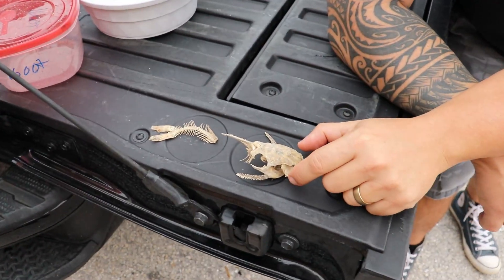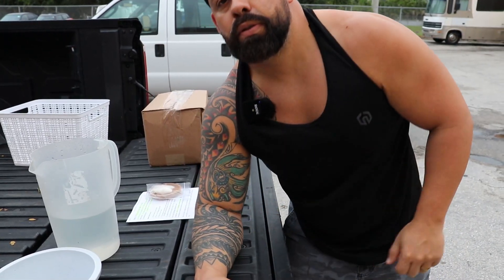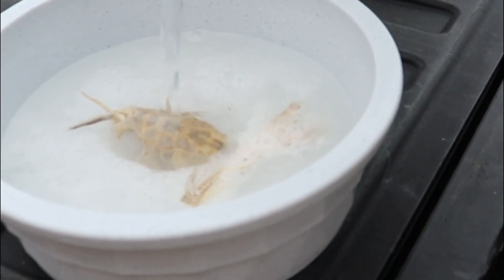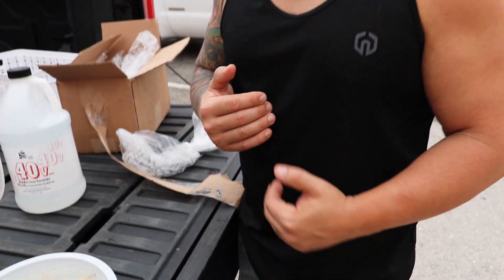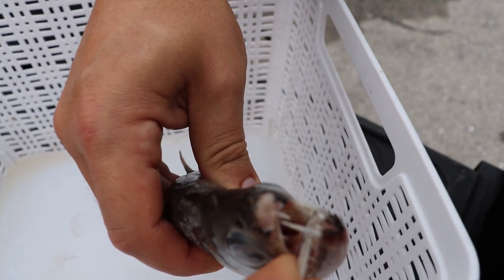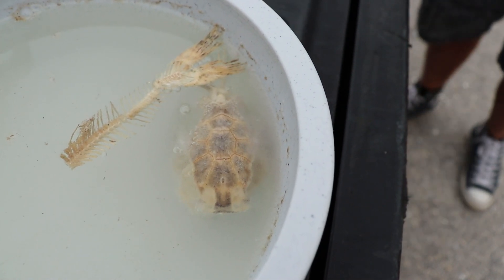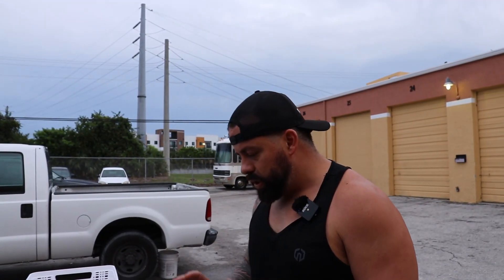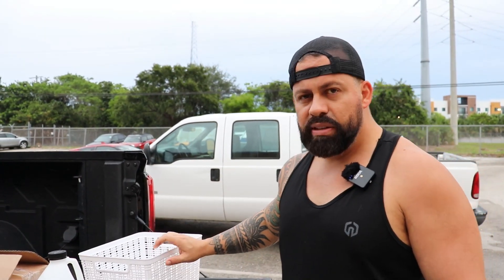FLESH EATING BEETLES REALLY WORK!!! FISH bone EXPERIMENT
If you are looking for a way to taxidermy any animal, these Dermestid beetles will definitely get the job done.